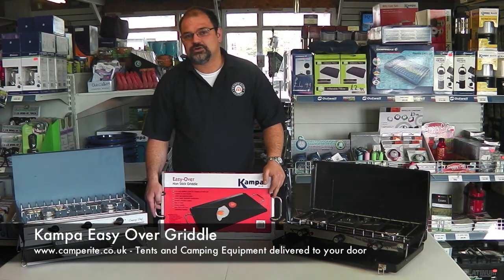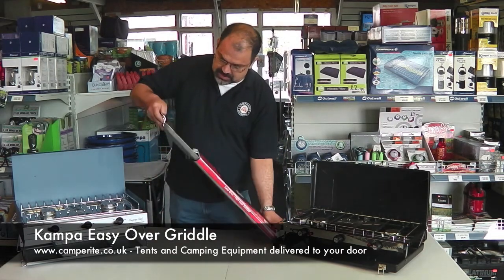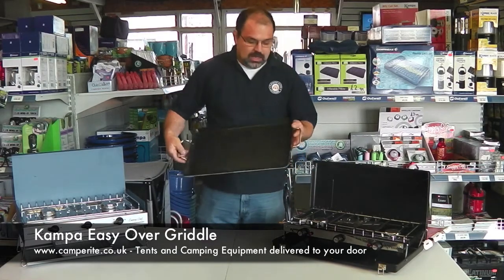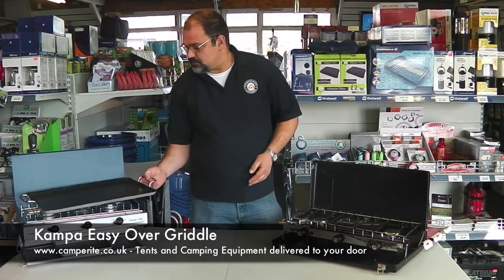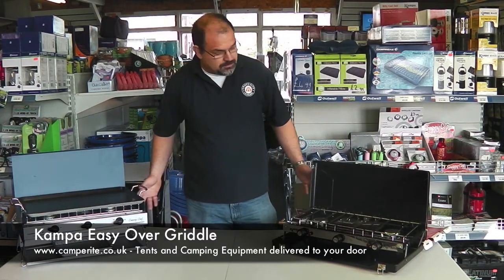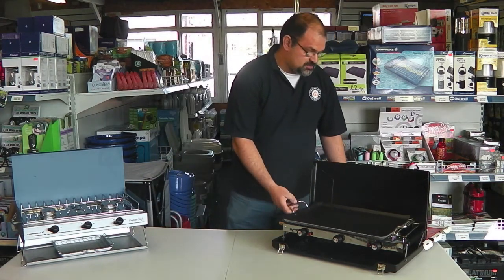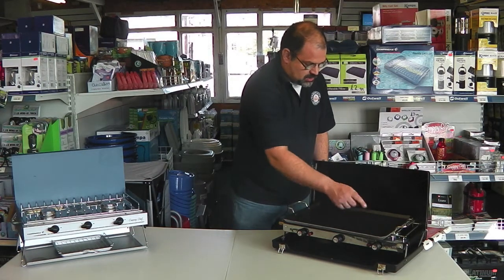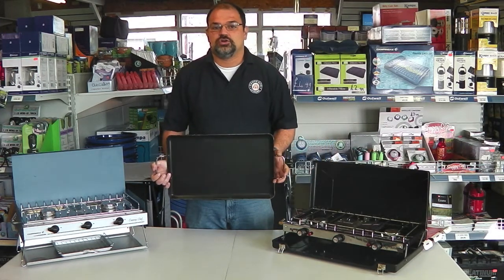Kampa Easy Over Griddle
When it comes to camping kitchen equipment, we've come a long way from tins of beans on tiny gas stoves.  These days, the savvy camper knows that a well stocked kitchen of high quality camping accessories can mean the difference between a good meal and a disaster.

This Easy Over Non-Stick griddle is the ideal cook plate and is made from a heavy gauge aluminium construction, with strong handles which are riveted onto the plate itself.  It is perfect to put on top of most double-burner camping stoves, making it just the thing for cooking large quantities of bacon or sausages, or even whipping up a healthy stir-fry for the family.

The griddle features a durable non-stick coasting which makes it easy to clean - thankfully, after all, who wants to be scrubbing camping kitchen equipment when there is a holiday to enjoy!  The great price of this griddle, along with the non-stick feature makes  it one of those must-have camping accessories for any family tent, or even home kitchen.